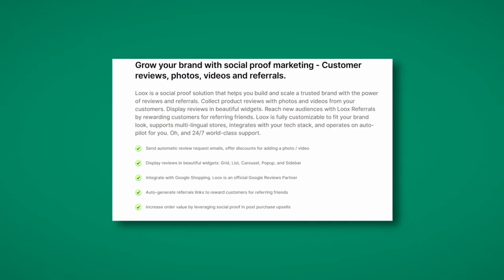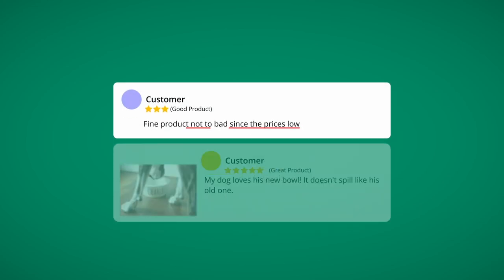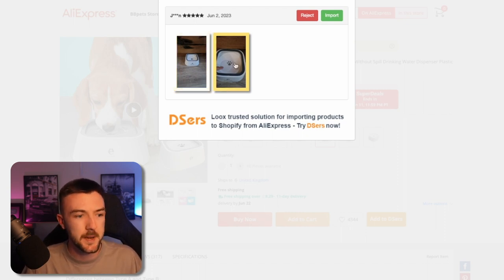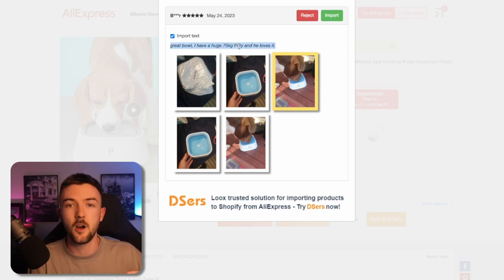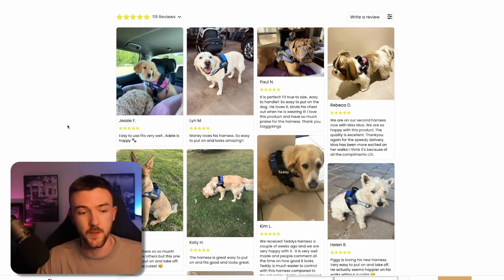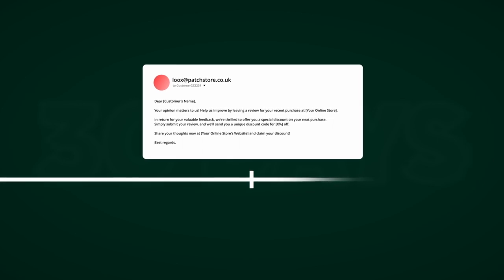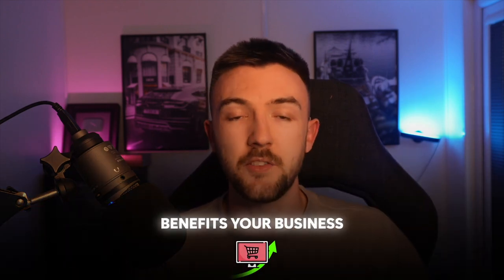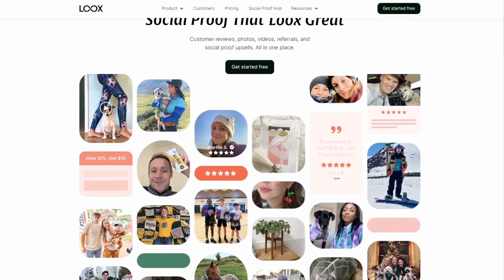The Secret To Getting More Sales & A Higher Conversion Rate - Shopify Dropshipping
One of they most important changes / improvements you can make to your business is displaying customer reviews.

♪ Bake a pie (Prod. by Lukrembo)